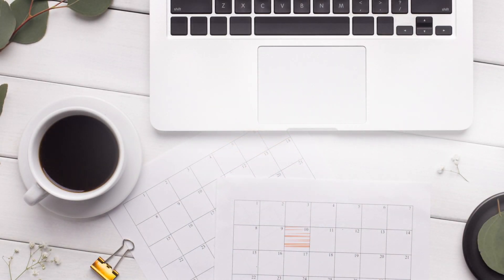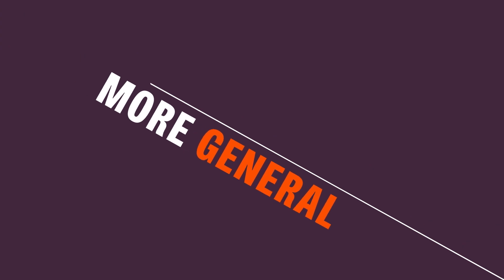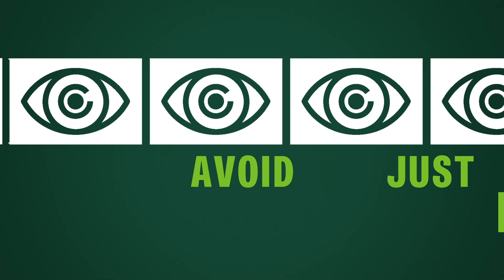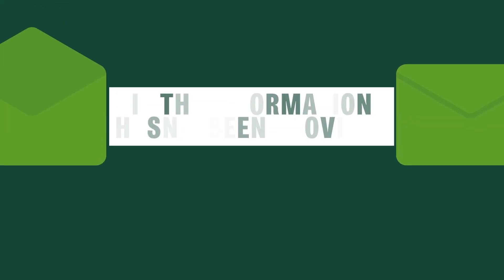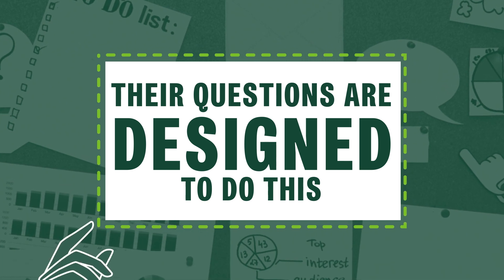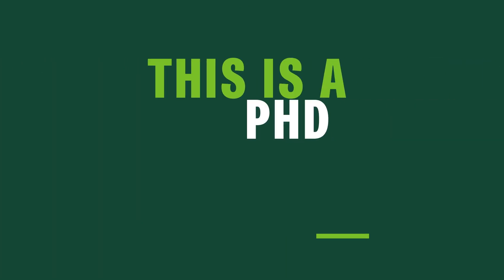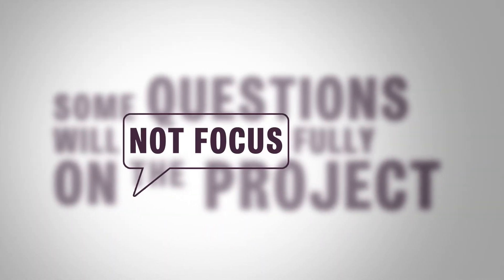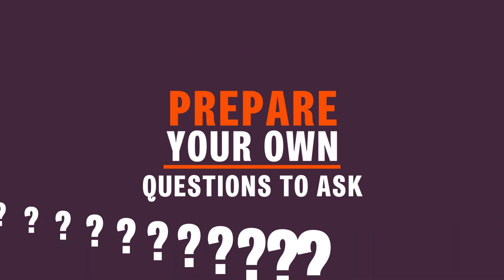How to prepare for a PhD interview and presentation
Been invited to interview for a PhD? We know that interviews and presentations can be a bit intimidating, so here's some advice on preparing an effective and engaging presentation - and building your interview skills!